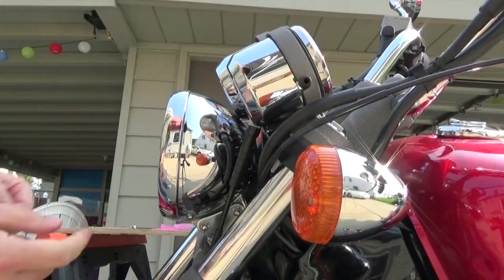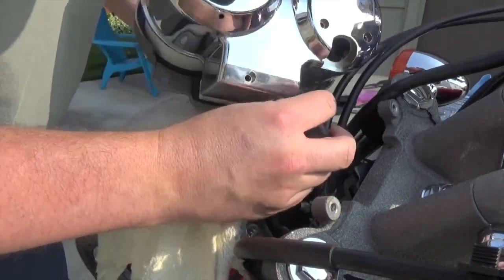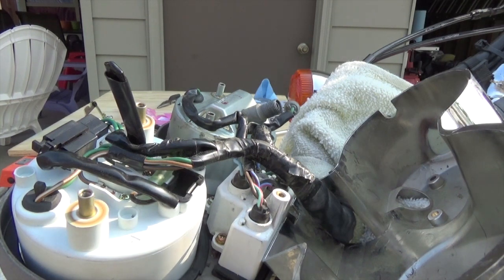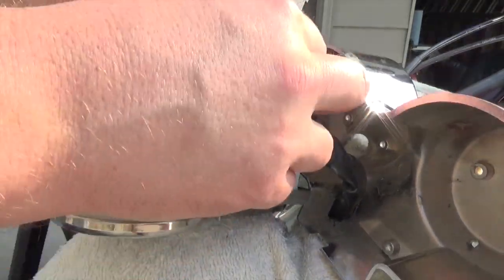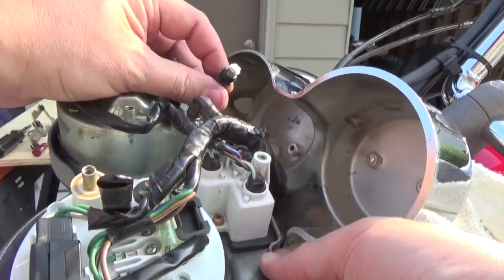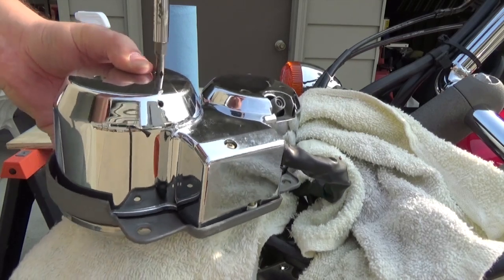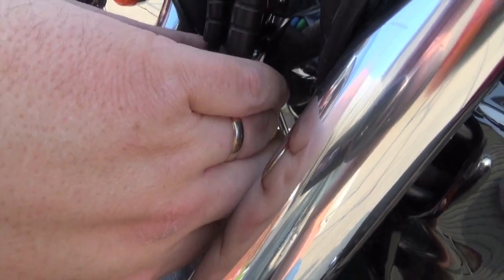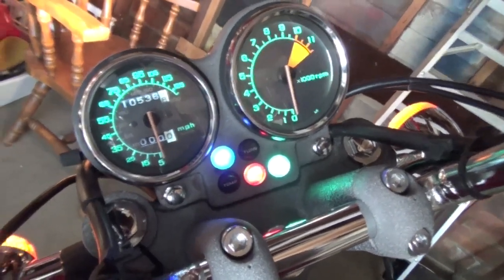Project 1988 Honda VF750c Super Magna Part 6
Time to upgrade the Gauge / Instrument lights to LED cluster bulbs! It's an easy upgrade for older bikes and not too expensive.

Here is the list of bulbs you will need for any 1987 or 1988 Honda Super Magna.

1: (Idiot Lights 5 total) BULB (T6.5) (12V 3W)
(12V3W) (TOSHIBA)

2: (Main Speedo & Tach Light 3 total) BULB (T10)
(12V1.7W) (NIPPON SEIKI)

3) (Secondary Speedo 1 total) BULB (12V 1.7W)
(12V1.7W) (TOSHIBA),A AC

These have polarity, so you have to test each one as you install them. If the LED doesn't light up, just flip it in the base.

A Sony HDR-CX330/B camcorder was used to film this.